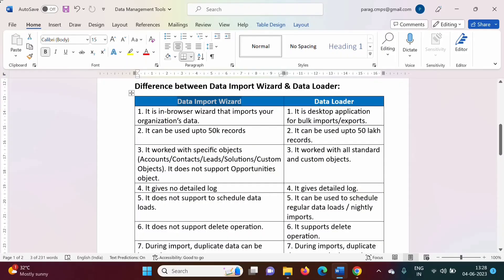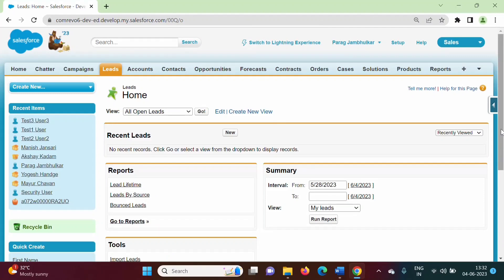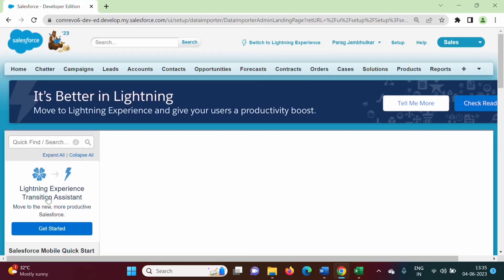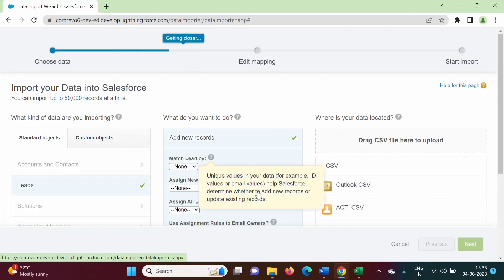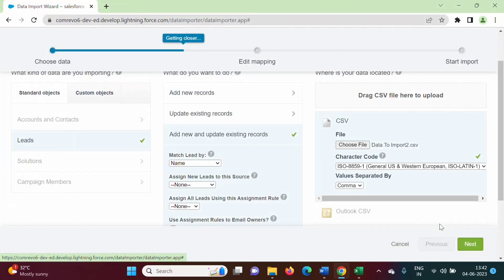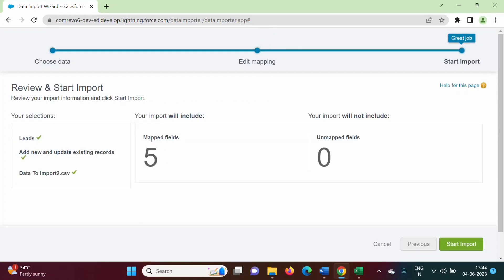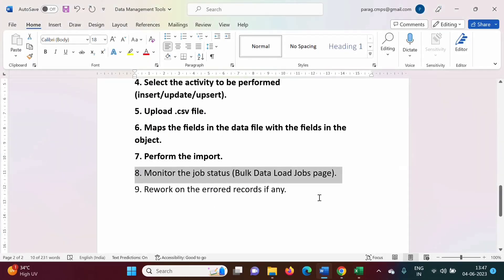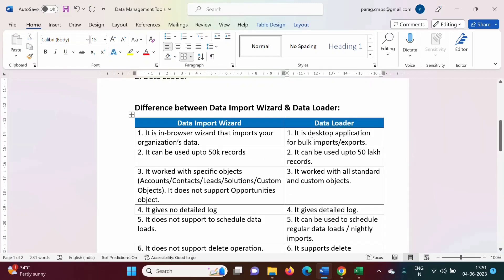#45 Data Import Wizard in Salesforce | Data Import and Export in Salesforce | Tutorial